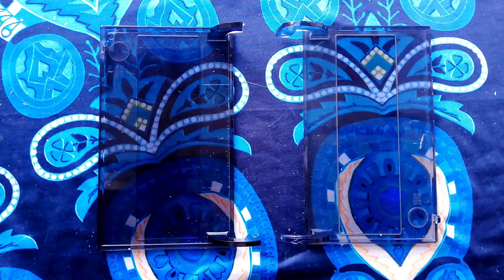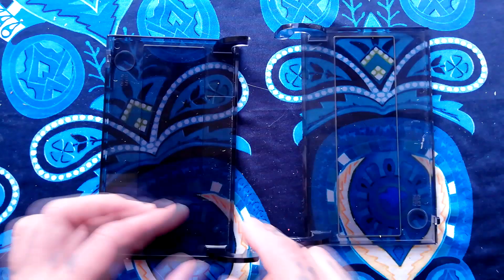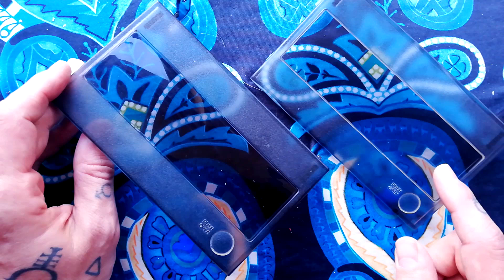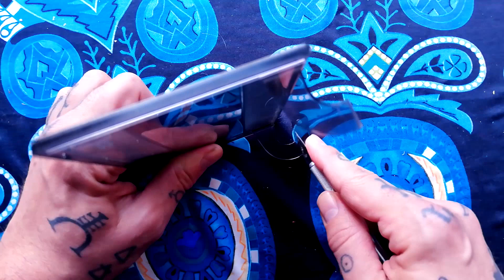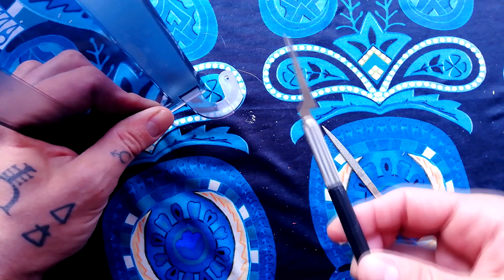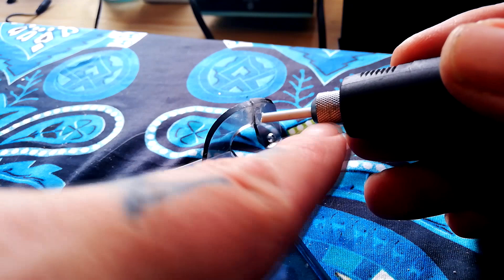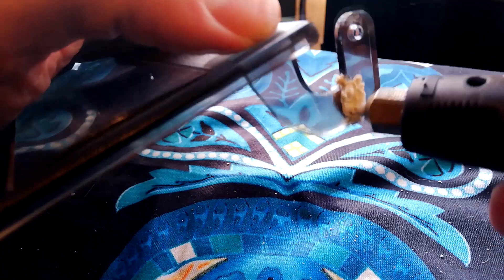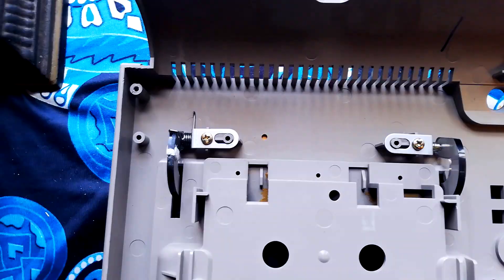Fix a broken cassette door | Spin Welding Plastic | Tascam, Yamaha, Fostex etc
Over the course of repairing dozens if not hundreds of 4 track cassette recorders, a recurring theme in my repair work has been finding the cassette door is broken.

If you have a broken door for your Tascam Yamha Fopstex multitrack recorder, and you have the broken arm or hinge which has snapped off, it is possible to mend this with super glue etc, but in my experience such repairs are not robust...

A stronger joint can be created using a technique which I am calling spin welding, after the building toys of the same name (google it!).

As I demonstrate in this video, it is possible to go one step further and saw missing parts from two acrylic doors of the same type to friction weld together one complete door.

If you found this technique interesting, please check my channel because I demonstrate the same technique for fixing plastic buttons, cases and mounting posts.